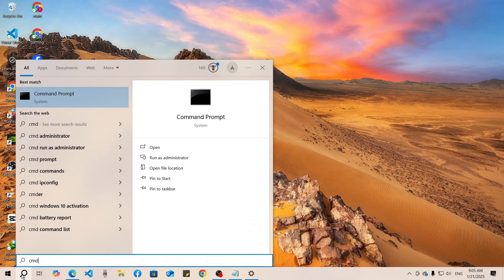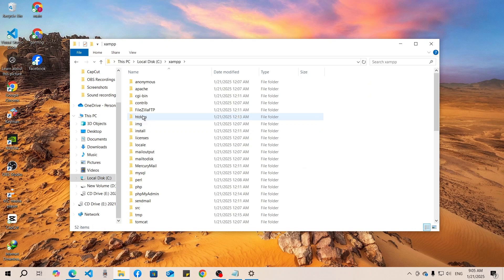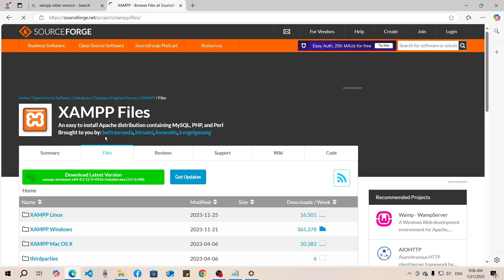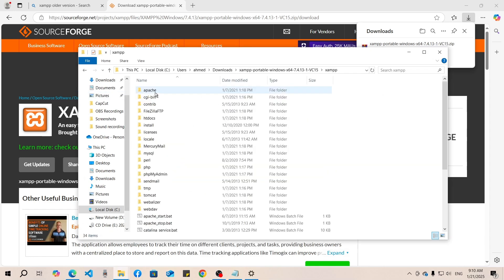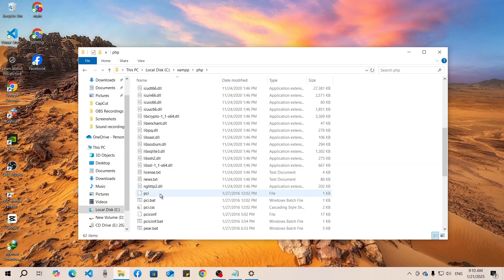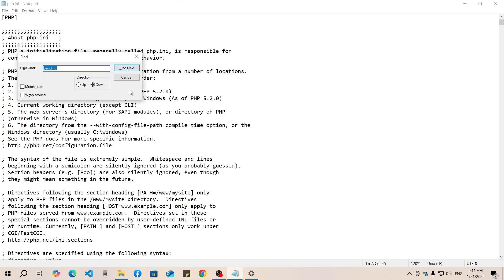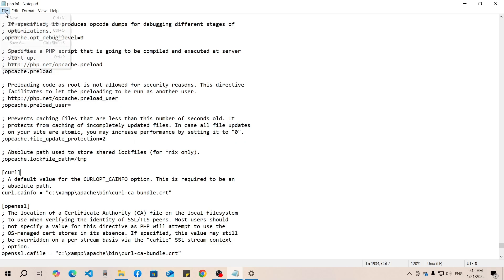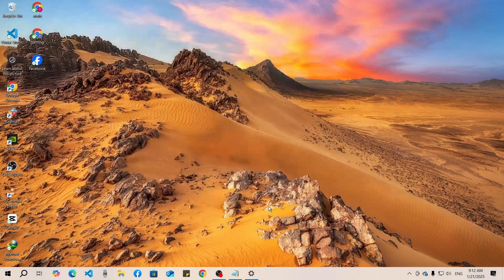How to Upgrade or Downgrade PHP version in Xampp